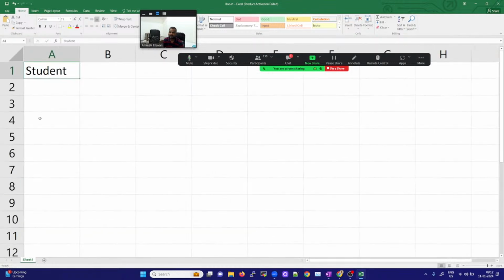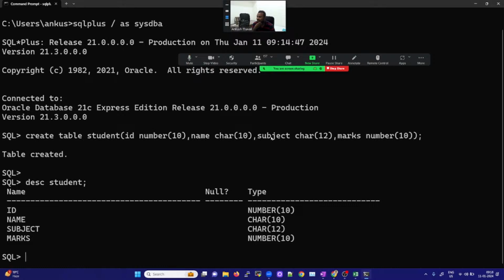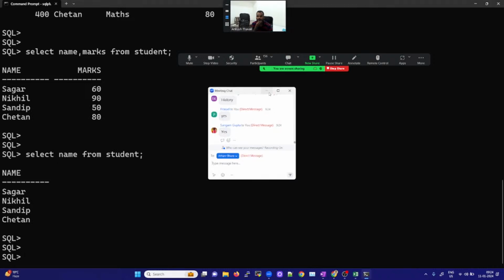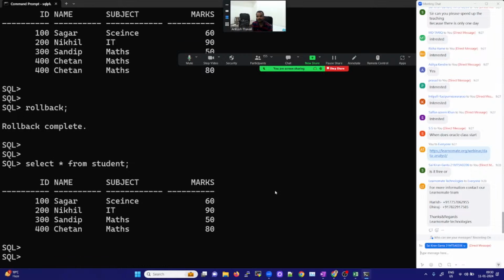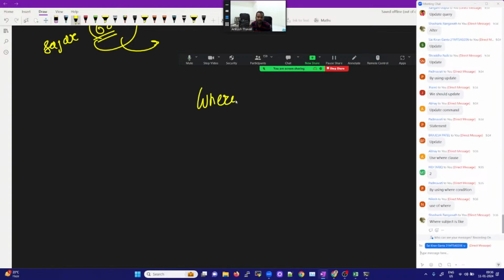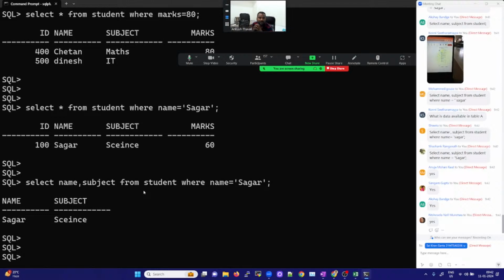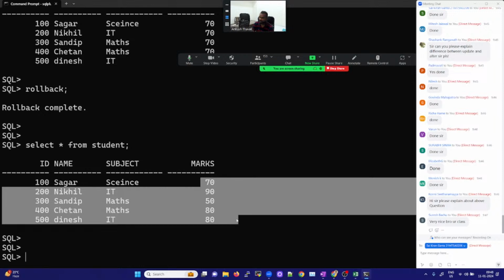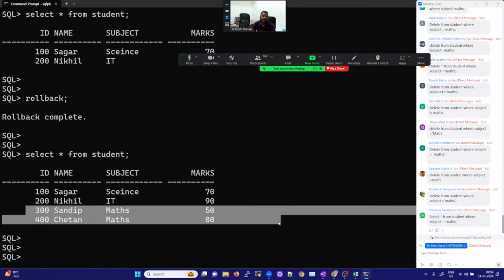[ Day 4] What is the purpose of using in SQL? | FREE SQL Training by Learnomate | SQL Tutorial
In this free SQL training session by Learnomate Technologies, Ankush Sir explains what SQL (Structured Query Language) is and its primary uses in database management. He covers the basics of SQL, including how to write and execute queries to retrieve, insert, update, and delete data in a database. This live tutorial provides practical examples and insights, making it an excellent opportunity for beginners to learn SQL and enhance their data management skills. Join us to gain a solid foundation in SQL and improve your database capabilities.

Important Link